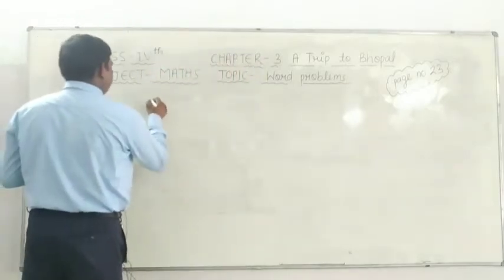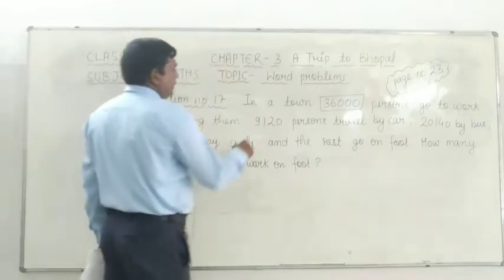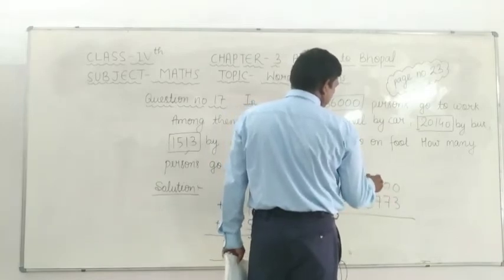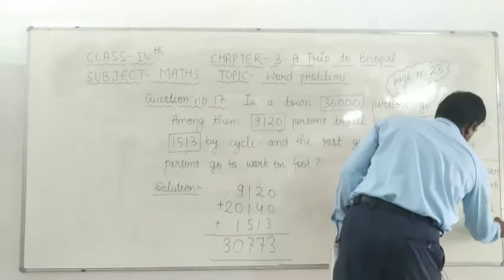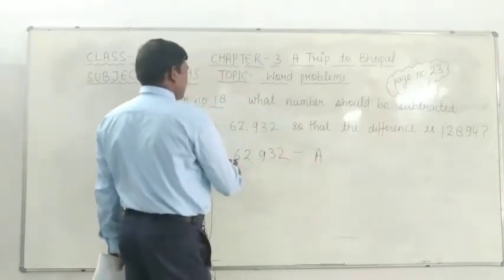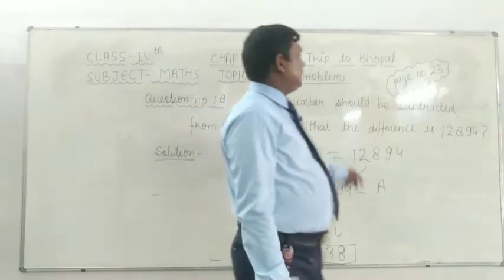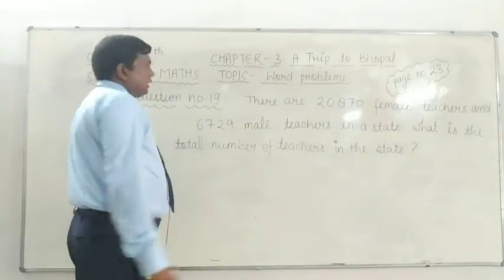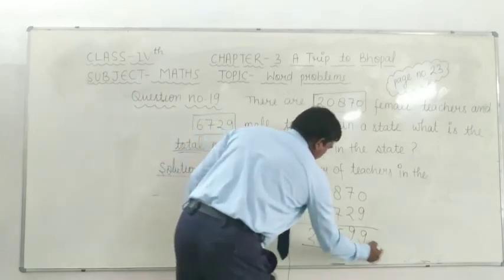class -4 th chapter -3 question no.. 17 , 18 and 19